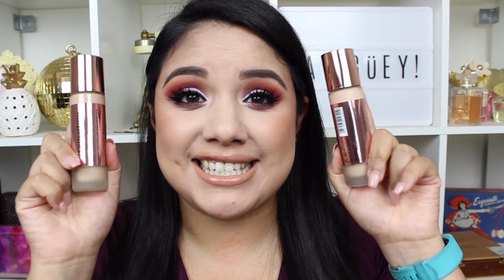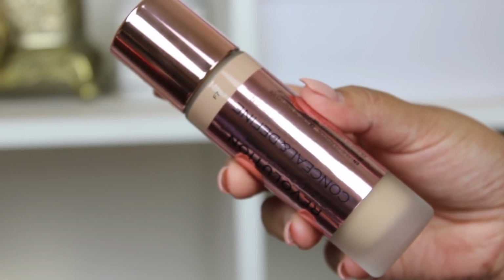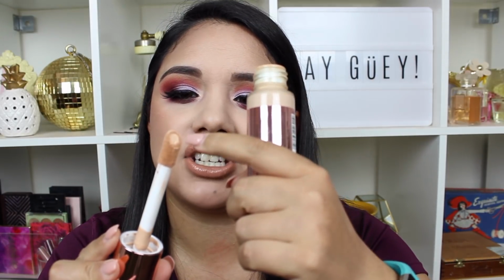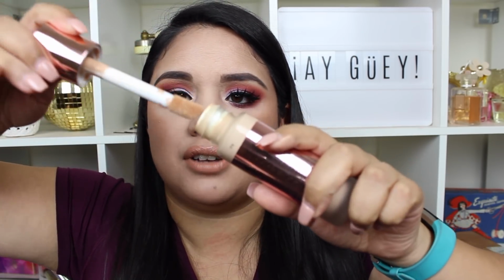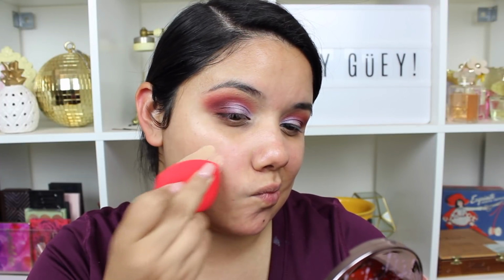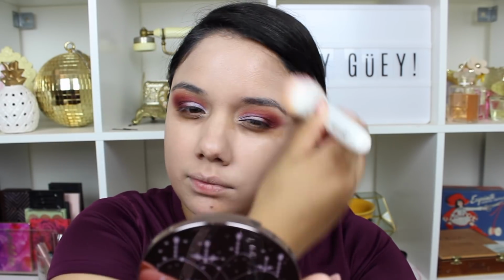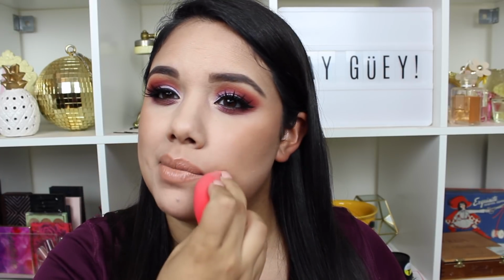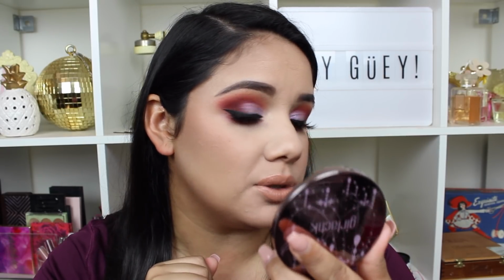NEW MAKEUP REVOLUTION CONCEAL & DEFINE FOUNDATION | REVIEW & DEMO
MAKEUP REVOLUTION FAST BASE FOUNDATION SHADE F7 & F9

My Foundation Shades:
It Cosmetics Confidence in a Compact- Light
Too Faced Born This Way- Nude
Loreal True Match C5
Maybelline Fit Me Dewy + Smooth- 120/130
Covergirl Outlast Stay Luminous- Creamy Natural
Giorgio Armani Luminous Silk- 4
Sonia Kashuk Tinted Moisturizer- Beige
Nars Sheer Glow- Punjab
Laura Mercier Silk Cream- Bamboo Beige
Chanel Vitalumiere- 30 Beige
Mac Mineralize Moisture Foundation- NC25
Maybelline Dream Wonder Fluid Touch Foundation- Creamy Natural
Revlon Colorstay Dry/Normal Skin- Soft Beige
Milani Conceal and Perfect Foundation- 02
Becca Aqua Lumious Foundation- Light
Cover FX- Natural Finish Oil Free Foundation- N25
Makeup Forever HD Stick Foundation- Y245
Neutrogena Hydroboost Hydrating Foundation- 40 Nude
No7 Lift and Luminate Foundation- Deeply Beige
HourglassVanish Foundation- Ivory